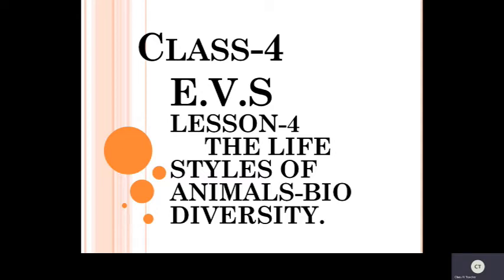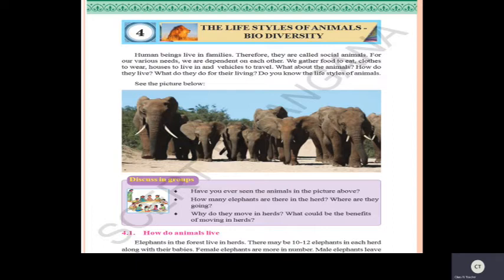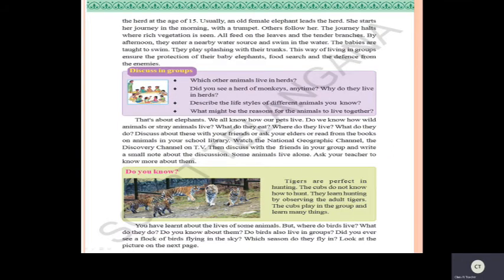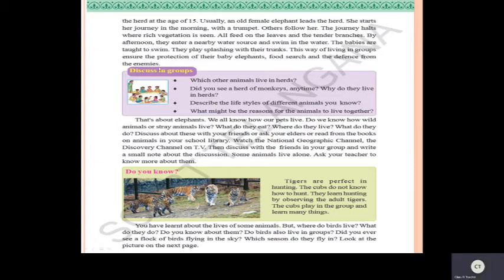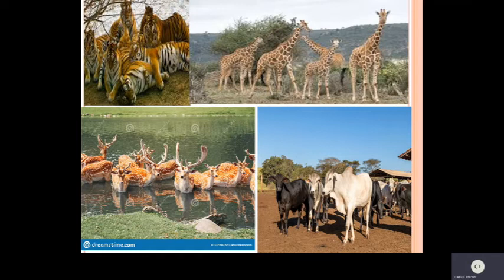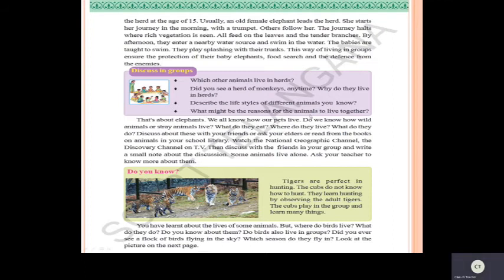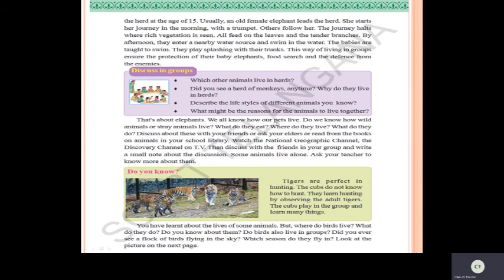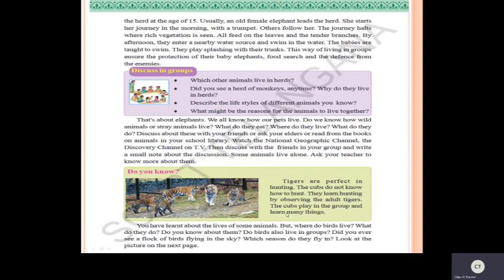Class 4 EVS | ST CLAIRE HIGH SCHOOL | Online Class | 03-09-2020